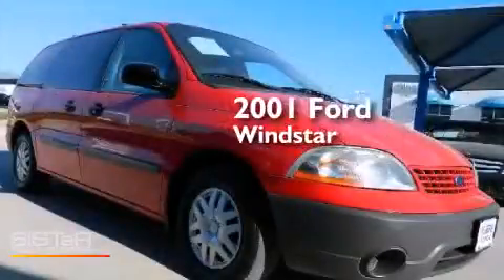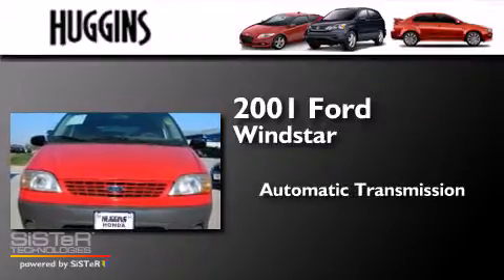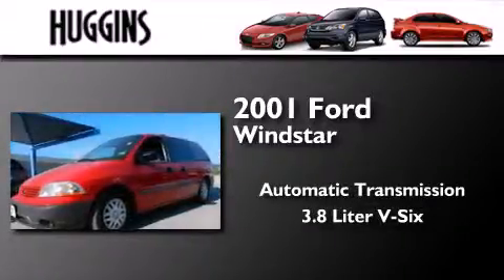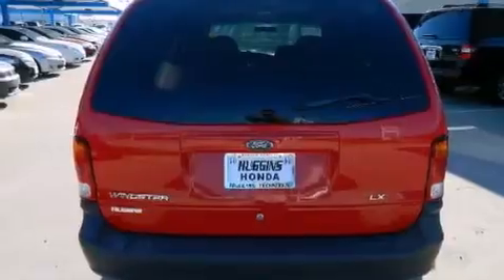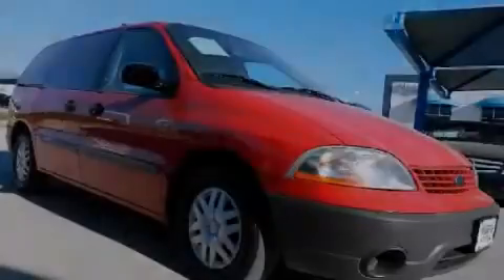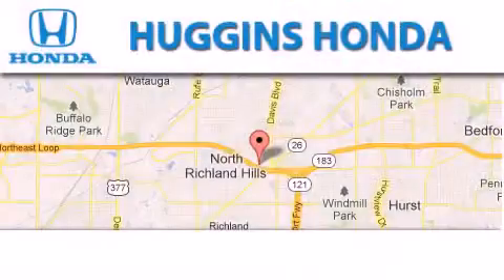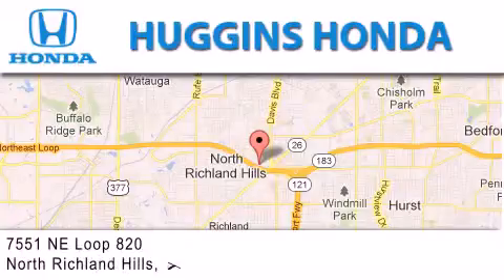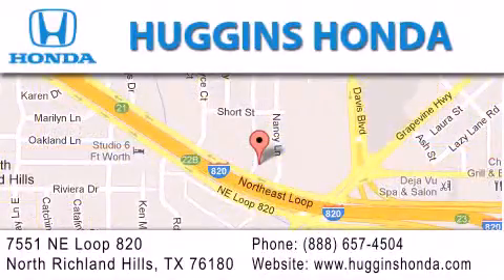Pre-Owned 2001 Ford Windstar Passenger North Richland Hills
We've been honored to serve the Ft. Worth TX area , we promise that your experience at our dealership will exceed your expectations ! Year : 2001 Make : Ford Model : Windstar Passenger Engine : V6 3.8 Liter Trans . : Automatic Exterior : Red Miles : 116,248 Interior : Gray Stock : 42397B Huggins Honda 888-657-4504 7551 NE Loop 820 North Richland Hills , TX 76180 Pre-Owned 2001 Ford Windstar Passenger Ft. Worth TX